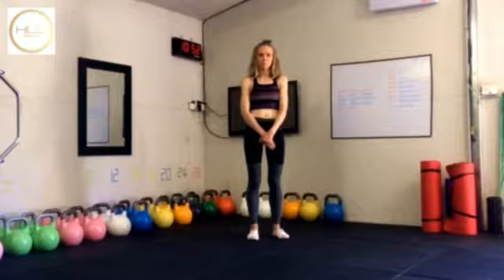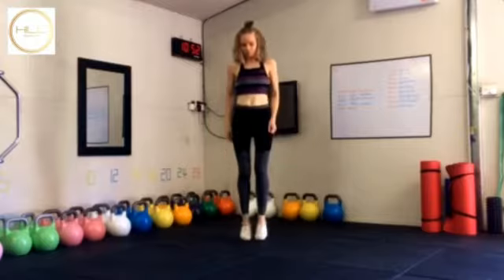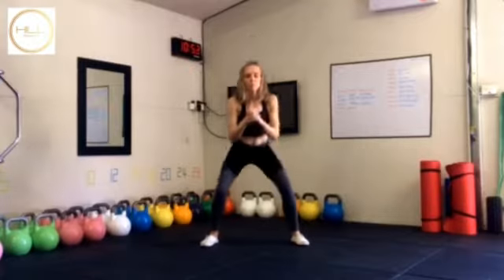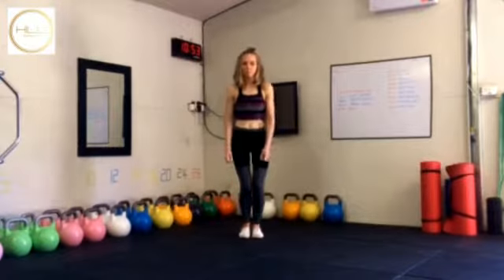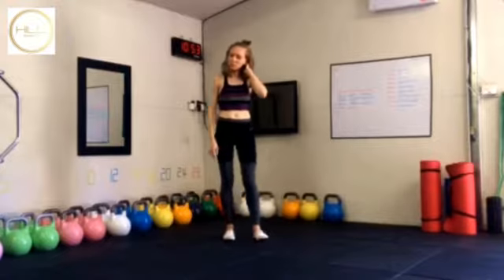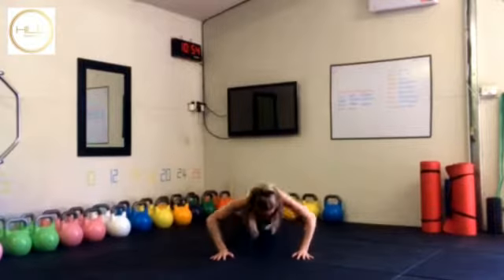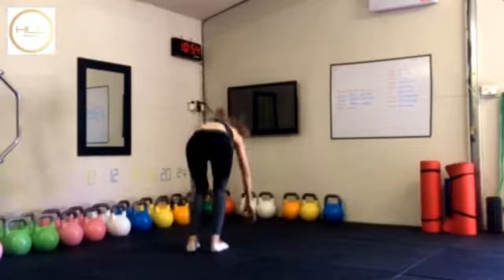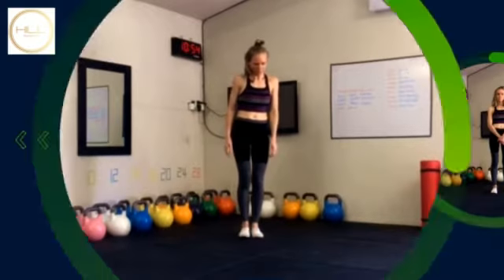Shred Workout 4